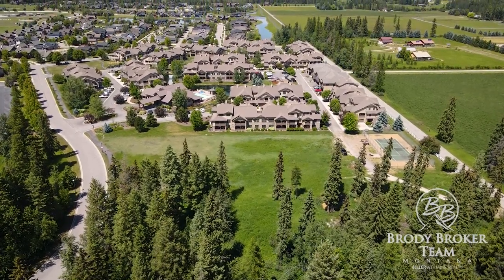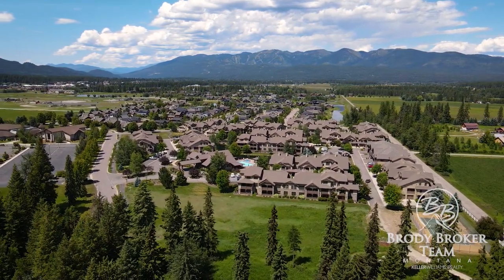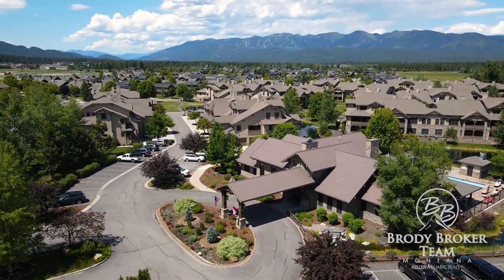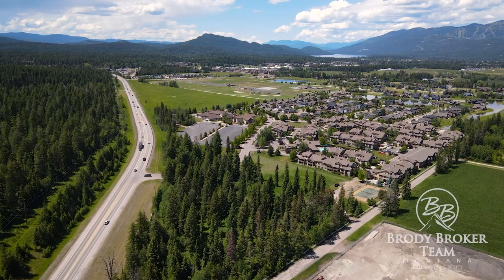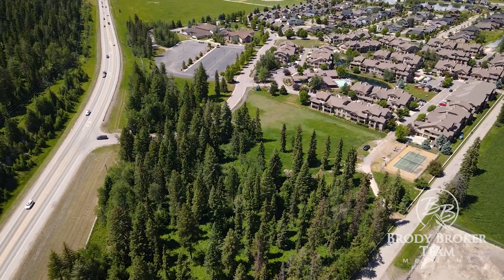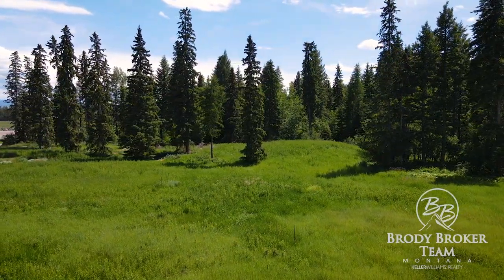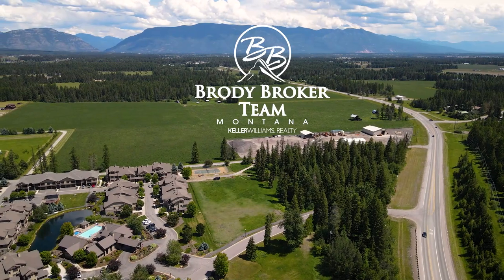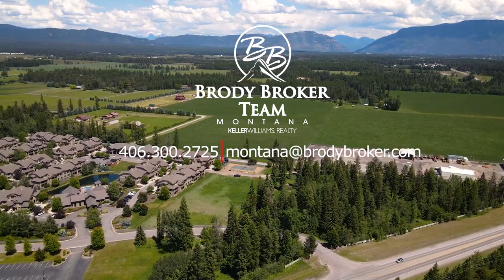Monterra at Whitefish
Welcome to this one-of-a-kind investment opportunity within the community of Monterra at Whitefish. Phase 1 includes 170 condos & state-of-the-art clubhouse that features a luxurious pool, spa, exercise room, common areas & grand entertainment space. Don't miss this unique chance to acquire the Development Rights for Phase 2 of 54 condos. HOA & City approved plans at your fingertips, all set to start construction in one of the most sought-after towns in Montana. Modern open floor plans to provide a seamless blend of indoor/outdoor living spaces, allowing residents to fully immerse themselves in the natural beauty of the area. Minutes away from world-class skiing, an incredible option awaits for those looking to invest in a prime location that offers year-round appeal. Only 30 minutes to Glacier National Park & Flathead Lake, Whitefish is among the most booming towns in MT.